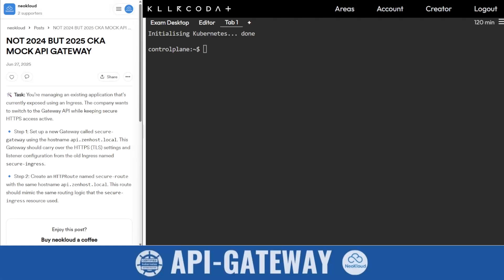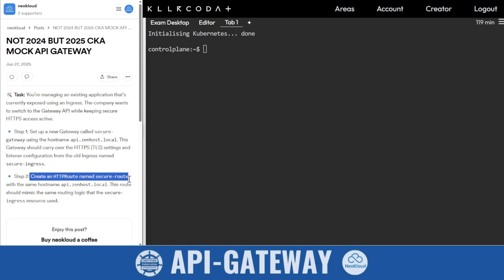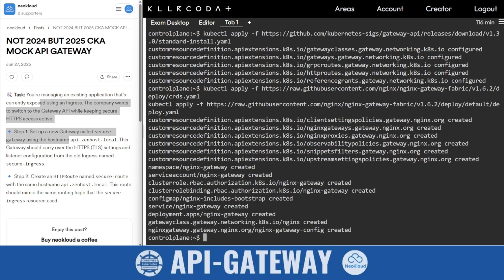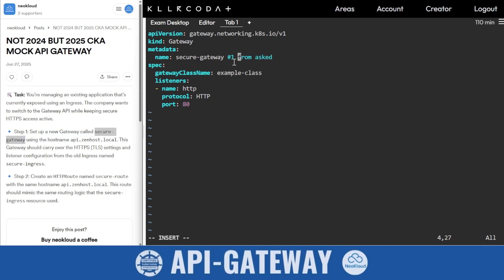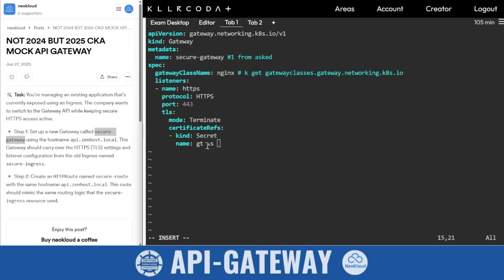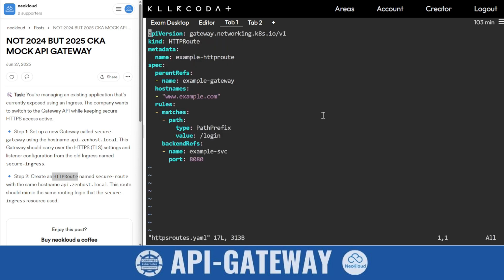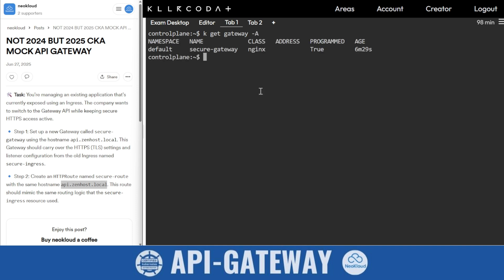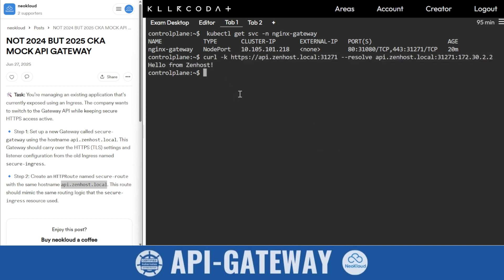The API Gateway Trick That Fails 90% in CKA MOCK Q13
🔧 CKA 2025 Mock Question 13: API Gateway Migration Step-by-Step 🔧

In this video, we solve CKA-style mock question #13 focused on **Ingress to API Gateway migration**, preserving hostname and TLS.
Watch full YAML walkthrough, setup, and real troubleshooting insights for exam-like practice.

🧠 Key Topics Covered:
- Gateway, HTTPRoute, and TLS setup
- Troubleshooting Gateway YAMLs
- Common mistakes with hostname and service mapping

⏱️ Timestamps:
00:00 – Intro
00:20 – Question breakdown
01:30 – Gateway API explanation
03:15 – TLS ConfigMap + YAML
05:50 – Route + Backend test
08:00 – Final test + curl demo

📁 YAML Files & Commands: [Insert your GitHub or repo link]

💬 Drop your doubts in comments or connect on [Insert Telegram/LinkedIn if applicable]